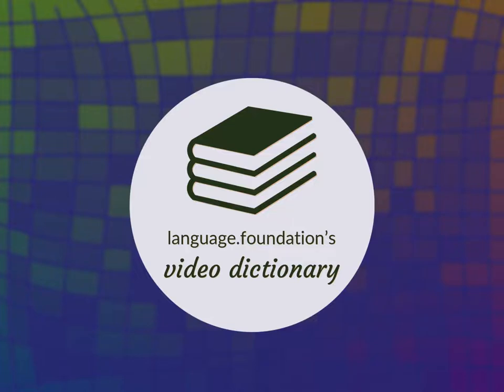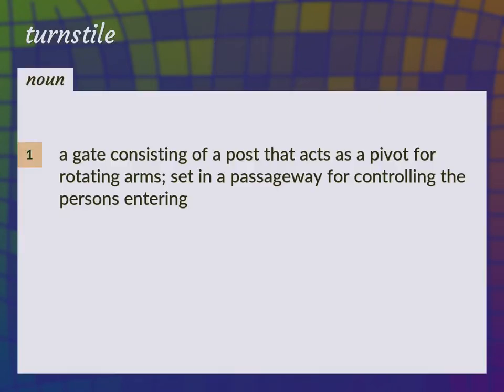Turnstile | meaning of Turnstile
What is TURNSTILE meaning?